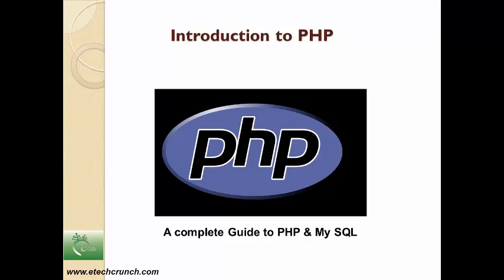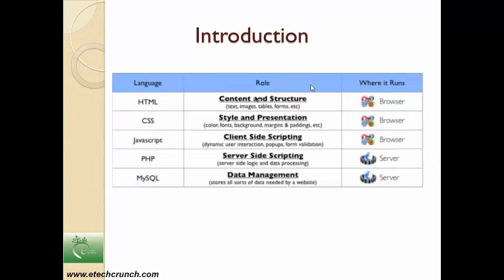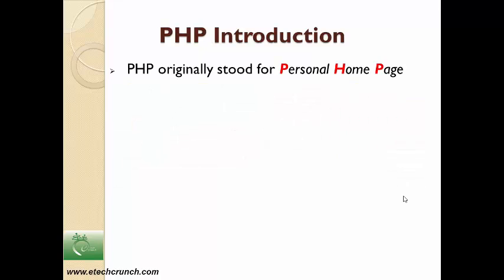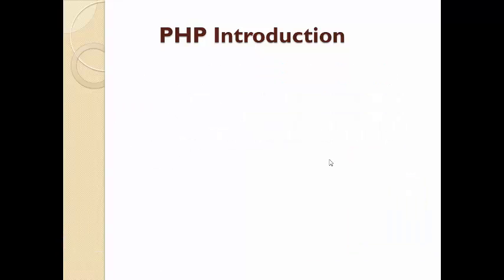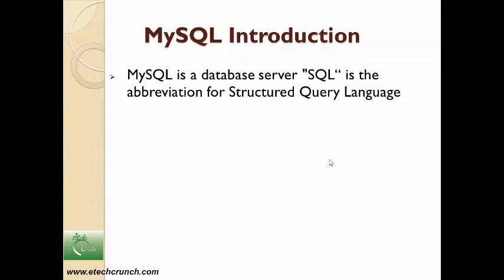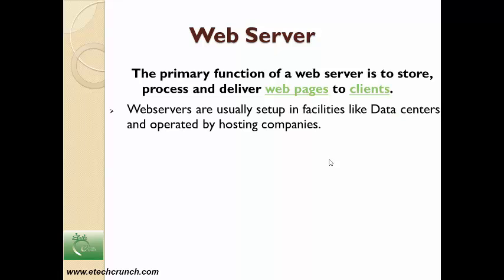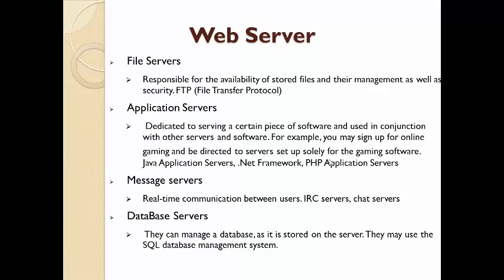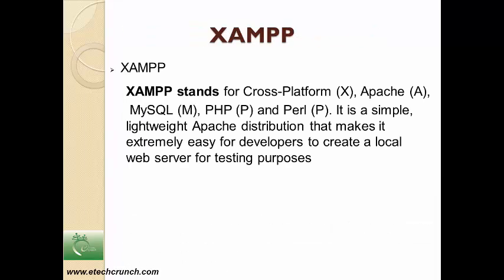PHP introduction Part 1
PHP introduction is a basic tutorial on PHP and My SQL.